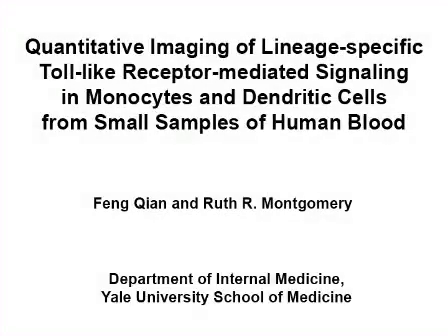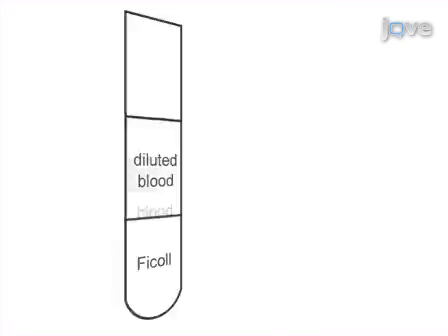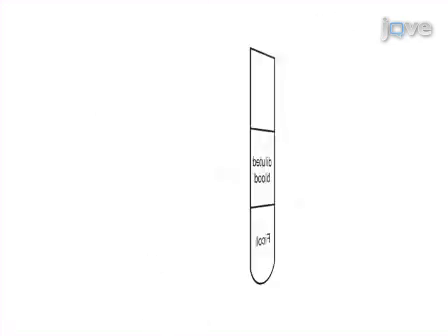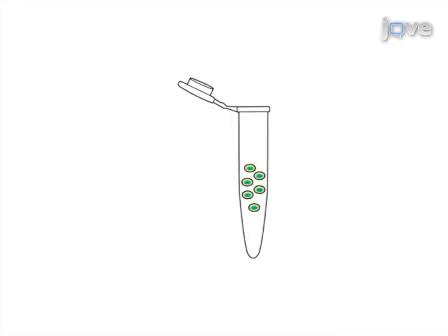Lineage-Specific Toll-Like Receptor-Mediated Signaling: Monocytes/Dendritic Cells l Protocol Preview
Quantitative Imaging of Lineage-specific Toll-like Receptor-mediated Signaling in Monocytes and Dendritic Cells from Small Samples of Human Blood -  a 2 minute Preview of the Experimental Protocol

Feng Qian, Ruth R. Montgomery
Yale University School of Medicine , Department of Internal Medicine;

We describe use of ImageStream technology which combines quantitative flow cytometry with simultaneous high-resolution digital imaging, to quantify cellular mechanisms of primary immune cells from well-defined patient cohorts.  Our studies provide a blueprint for translational investigations to quantify lineage specific cellular responses in small samples from subject cohorts.